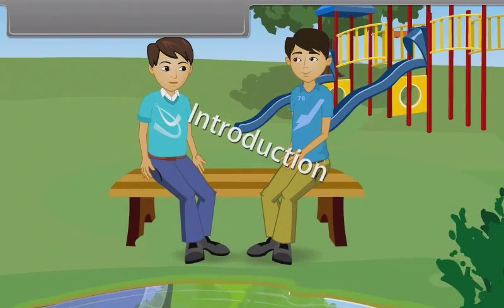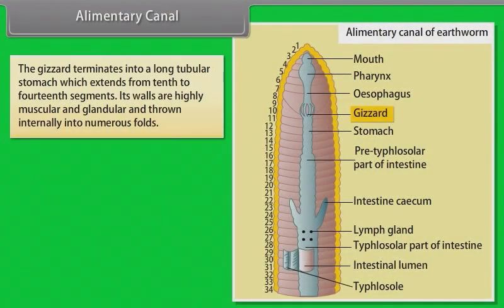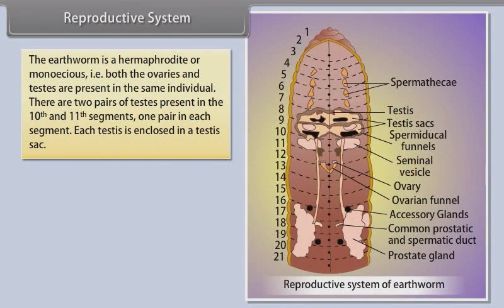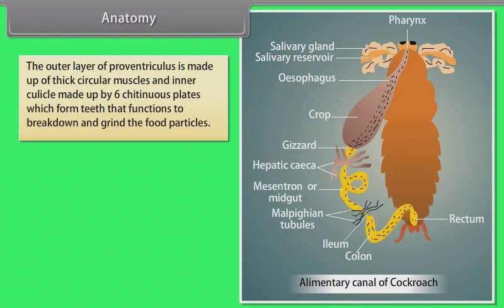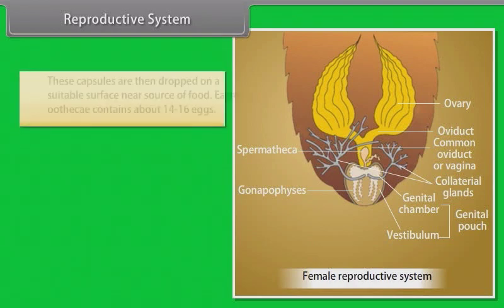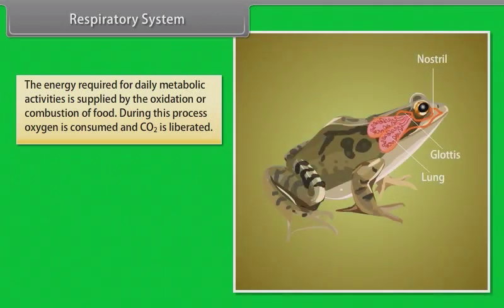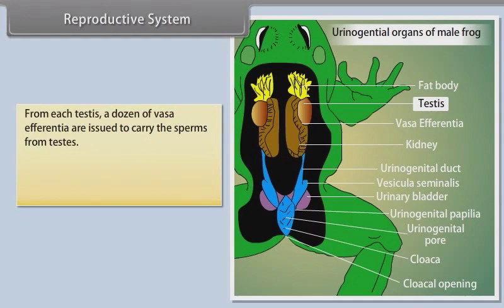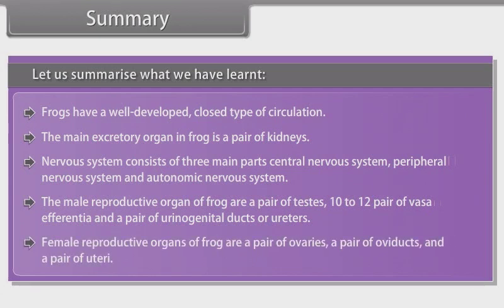Structural Organization in Animals II of CBSE Class 11 Biology